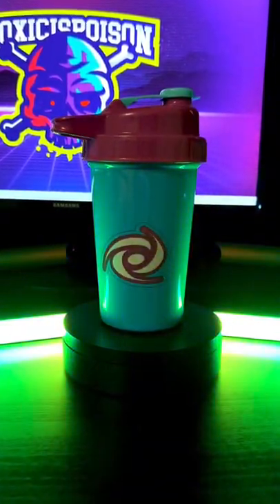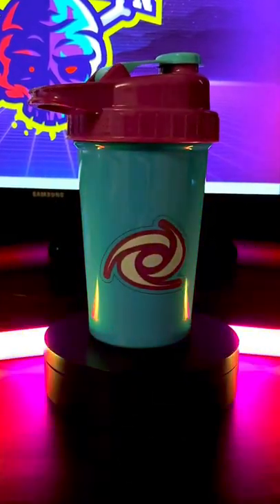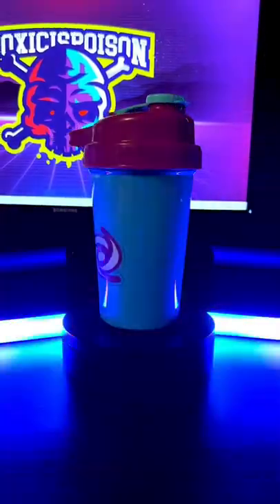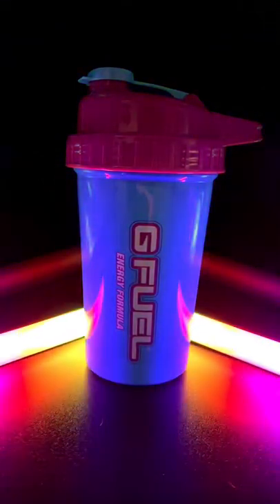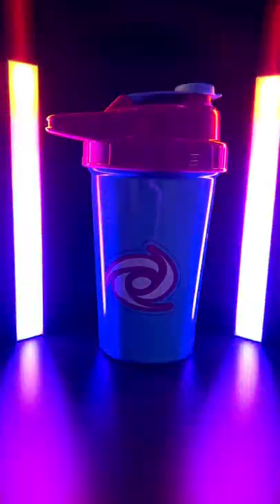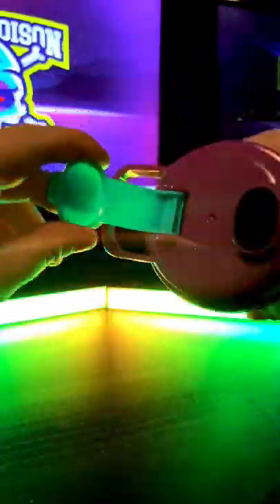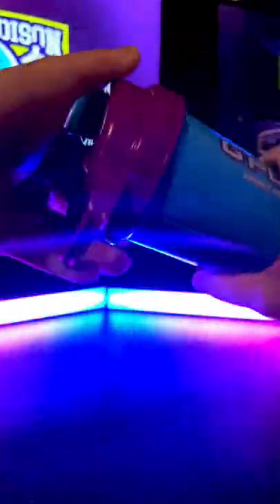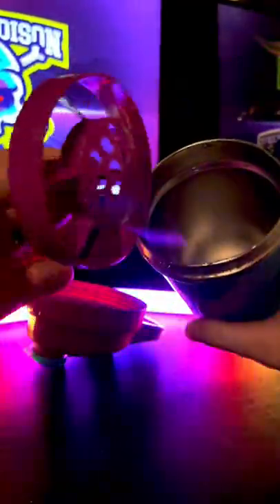Have you seen the new🥤Stainless🥤Steel Shaker cup?